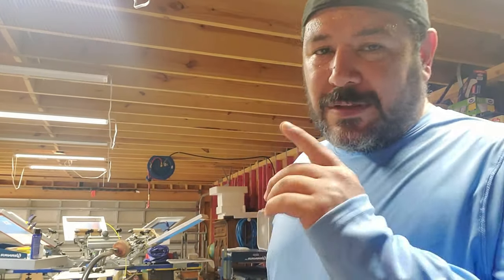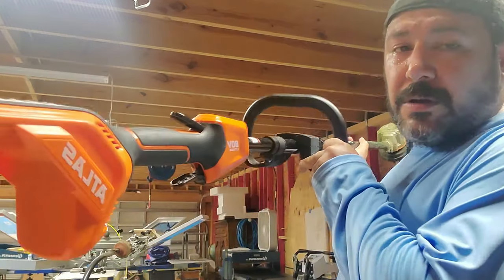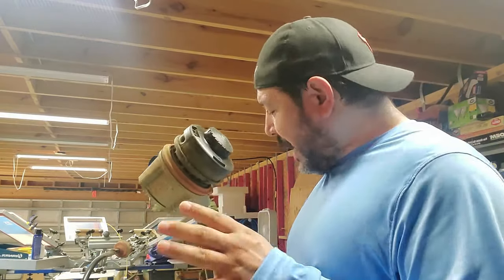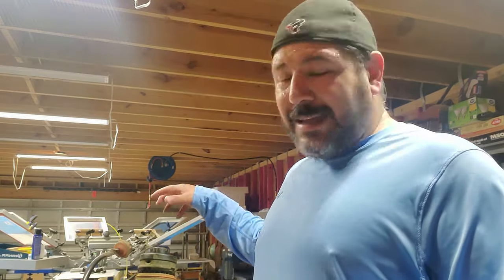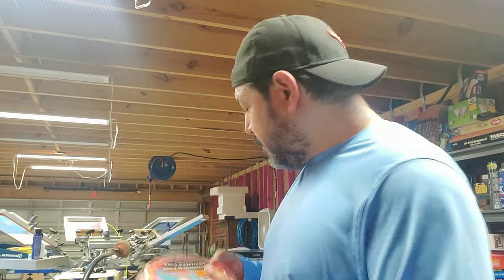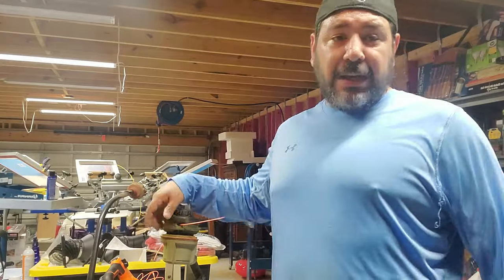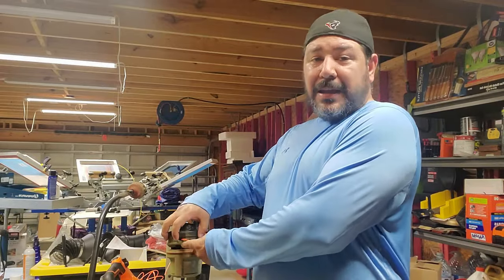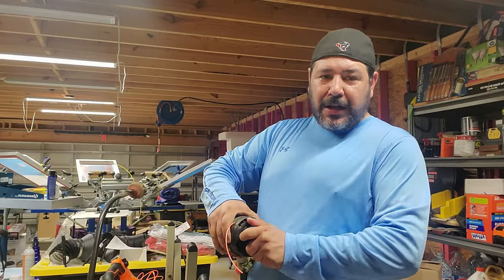Atlas 80V Trimmer How To Re-String Re-Spool New Line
Thank you for 6:30 of your time. Today, we show you how to re-spool or re-string your Atlas 80V weedeater trimmer line. It's a pretty easy process and you'll be back out doing yardwork in no time! Do you have this trimmer? How easy or difficult do you think it is to re-string your trimmer line?

Please know that over time, products do get discontinued and therefore the links below will probably turn into dead links. If that happens to be the case and you would love to help me out, leave a comment and either I'll find you a new link to the same product, or link to an alternative product that I trust would benefit you.

(0.095" Trimmer Line)
(Lock-back Utility Box Opener)

It helps us a lot to be able to keep creating content like this. Also, any kickback from affiliate links, will be used to purchase other items that we can show on the channel and how we use it, and/or use it to give back to you all and do give-a-ways!

Also, if you feel like you'd be interested in tips, tricks, and DIYs of screen printing, sublimation, heat transfers and more, and learning the business side of those printing processes, head on over to my other channel, DiverseCity Print